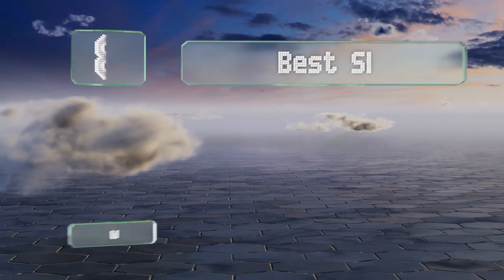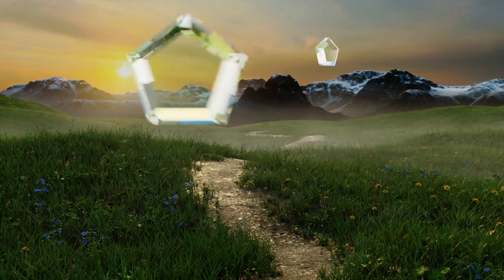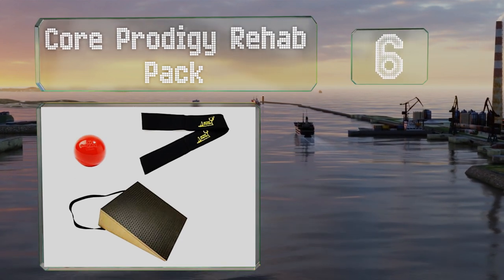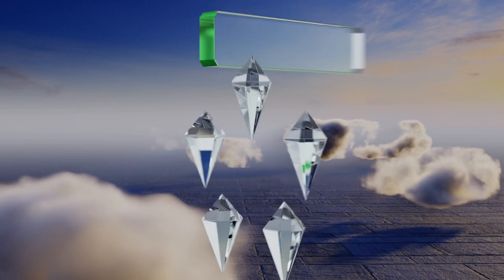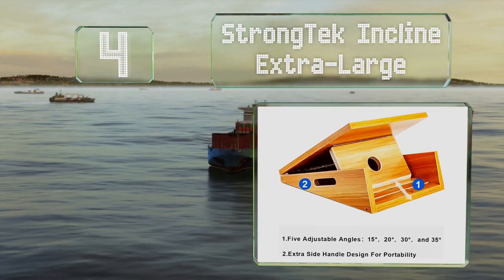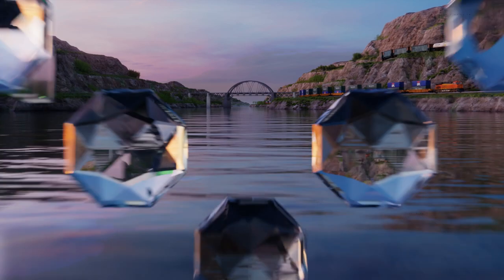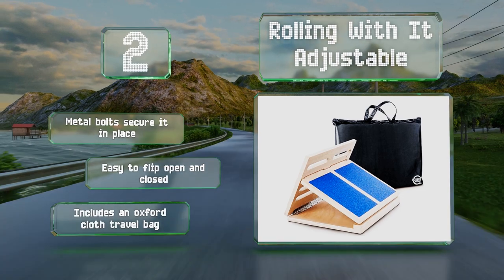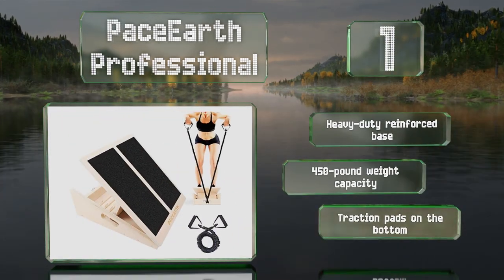8 Best Slant Boards 2021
Our complete review, including our selection for the year's best slant board, is exclusively available on Ezvid Wiki.

Slant boards included in this wiki include the optp foam, strongtek incline extra-large, yes4all premium, rolling with it adjustable, paceearth professional, core prodigy rehab pack, cando ankle, and strongtek wedge.